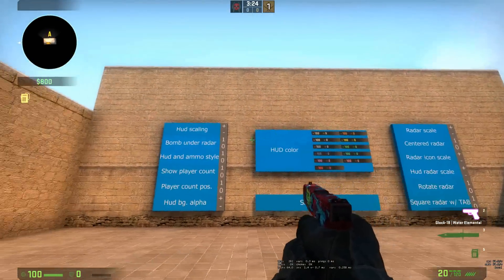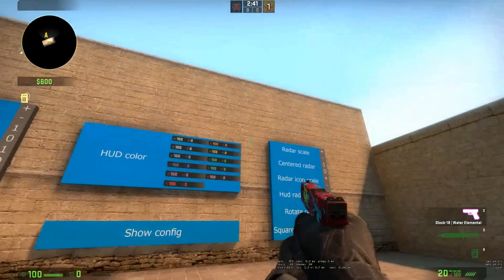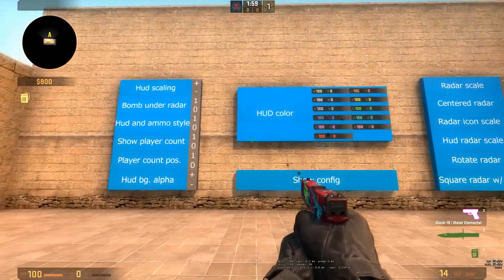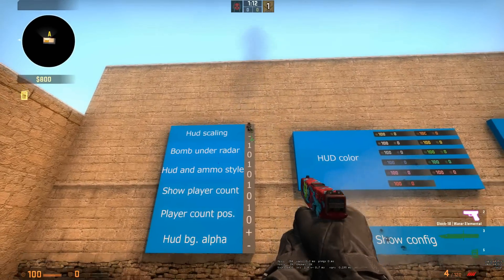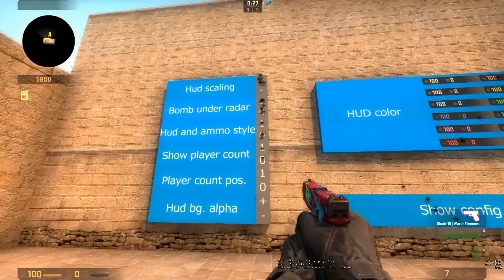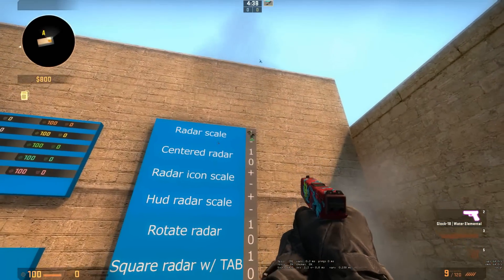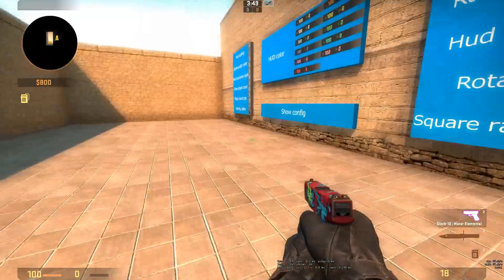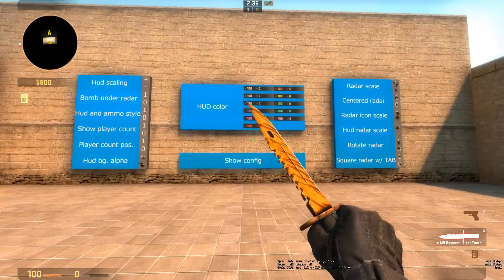BEST WAY TO CHANGE YOUR HUD/UI CS:GO (ALL YOU NEED TO KNOW, COMMANDS AND NEW MAP!)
How to change your ui and hud on csgo!